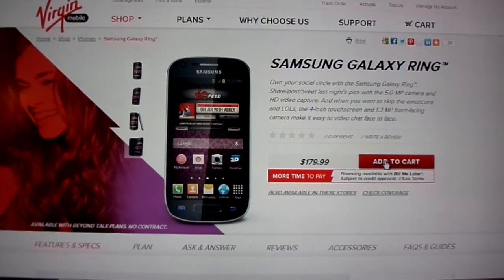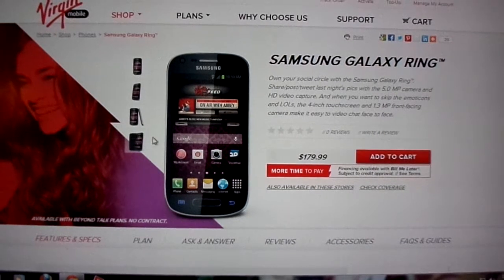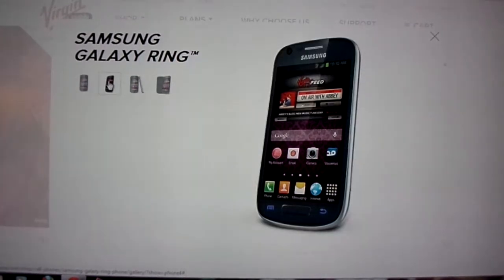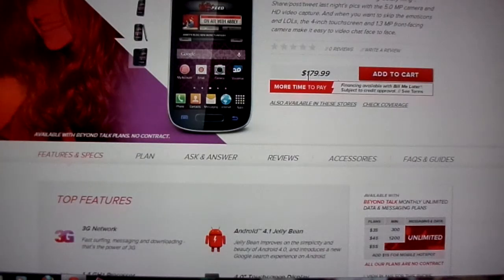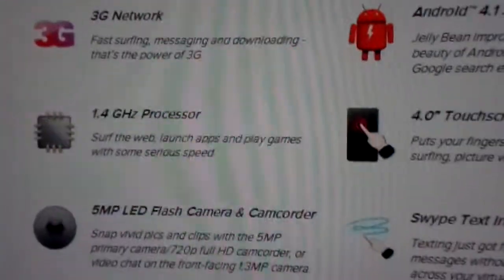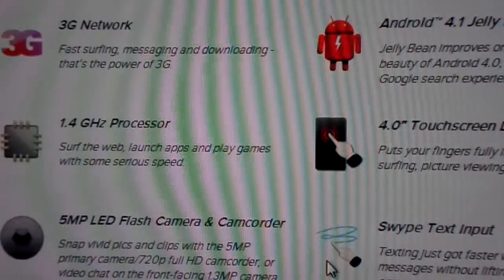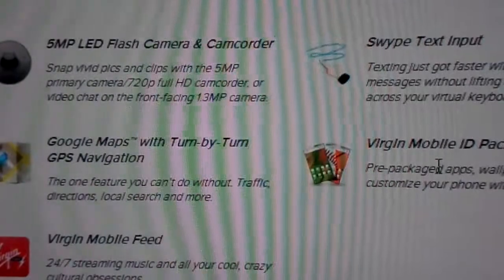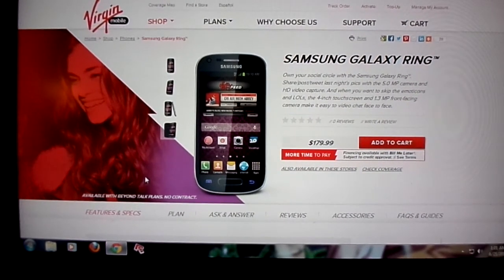Samsung Galaxy Ring (New Virgin Mobile USA phone)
Hey guys just a quick video on the new Samsung Galaxy Ring, a phone designed after the popular GS3/GS4 and so forth for $179.99 on the Virgin Mobile